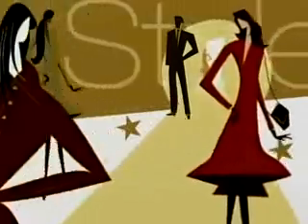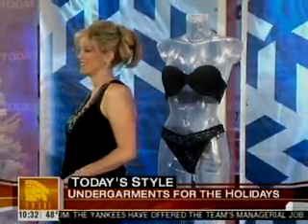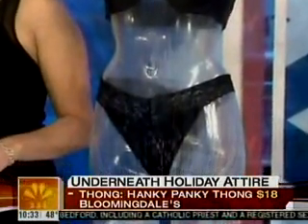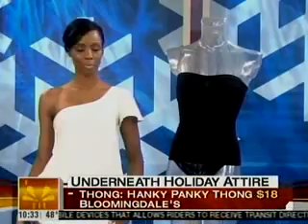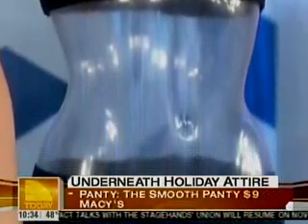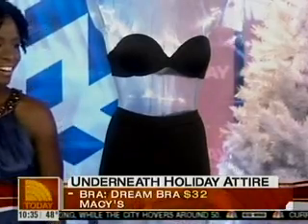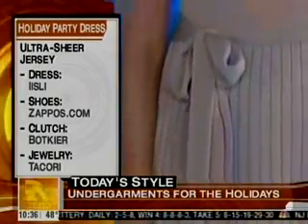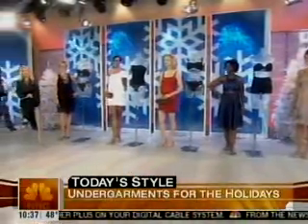TACORI on the Today Show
TACORI Fine Jewelery Collection on the Today Show...find your perfect piece for the Holidays!